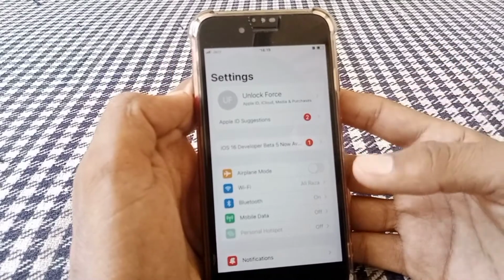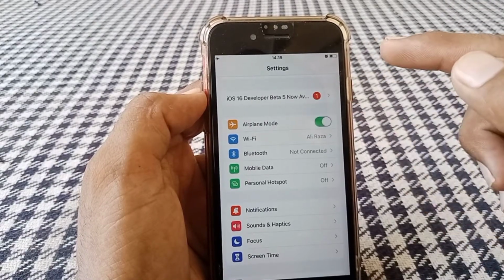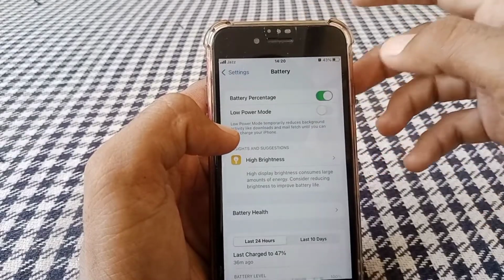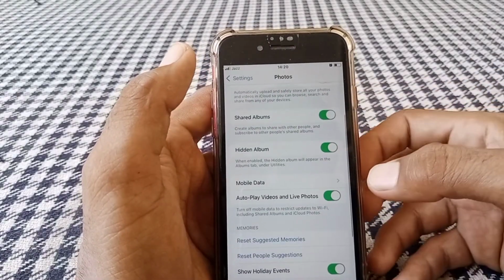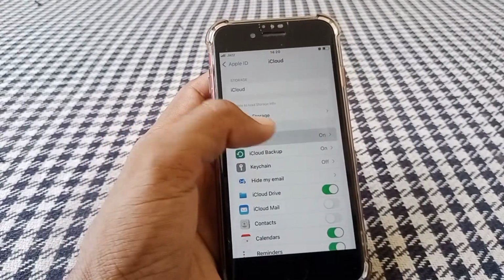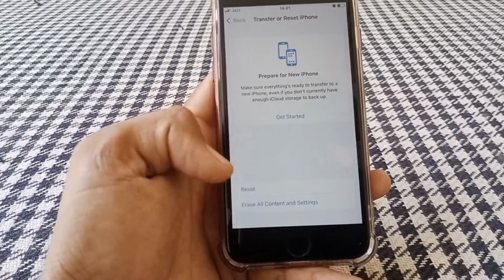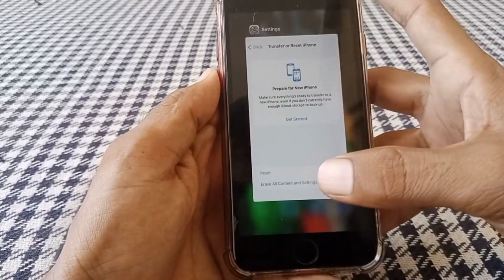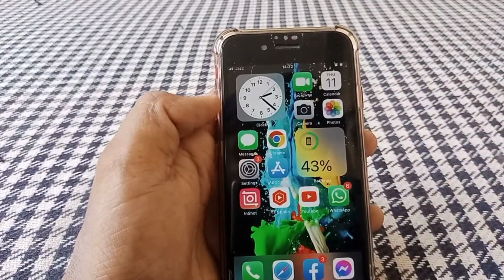Cannot Load Photo There Was An Error Loading This Photo iPhone | How to Fix Cannot Load Photo iPhone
Hi Everyone Well Come to My Channel. In this video I gonna Show you " How to Fix Cannot Load Photo There Was An Error Loading This Photo iPhone | How to Fix Cannot Load Photo iPhone " on Your iPhone and Android Phone .